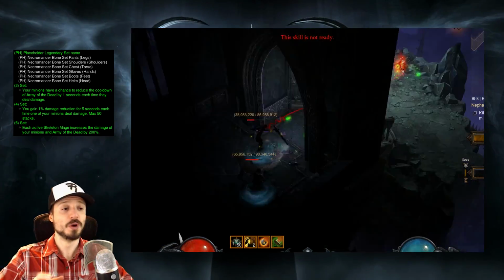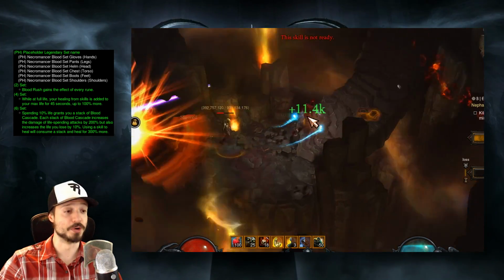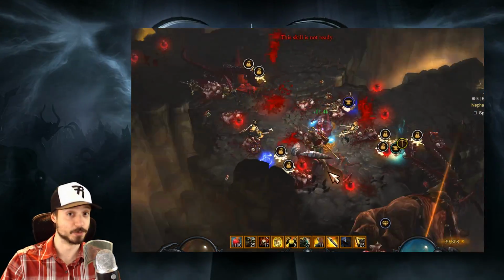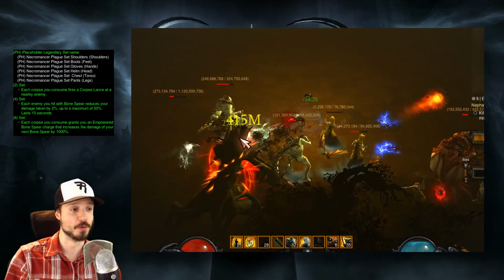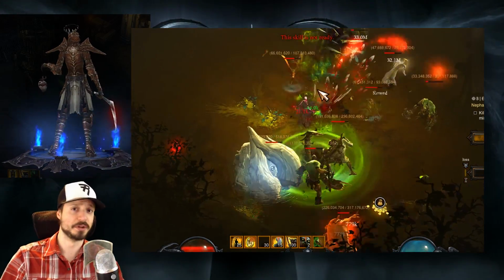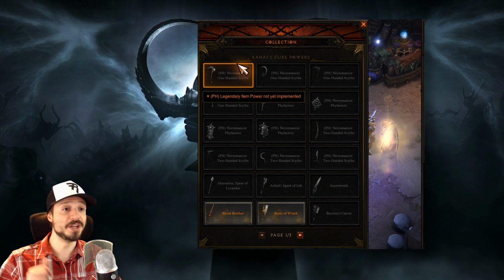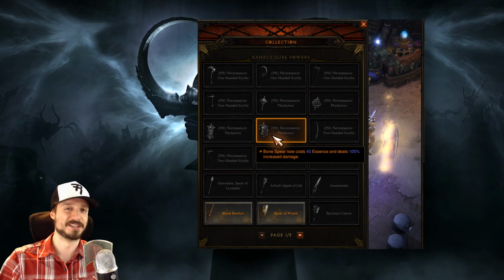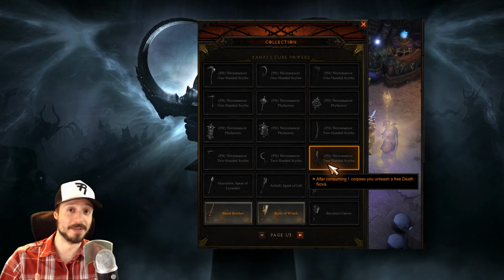NECROMANCER GAMEPLAY: All sets! Legendary preview! (Diablo 3 2.6 beta)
Diablo 3 gameplay - necromancer beta showing the four sets and preview of legendary items (scythes, phylacteries). PC gameplay - beta not on PS4 or Xbox One. 2017. Reaper of Souls expansion, Rise of the Necromancer character pack DLC. Necromancer coming with patch 2.6, possibly Season 11.

Patch 2.6 also includes new zones. Demo not on PTR.

Necromancer release date and price still unknown.

Executive producers: Kiskaloo, MohEternal, NickTick, Daniel Gilmore, Nicholas Harris, Recramorcen

Special thanks:  Maia Nashira, Matthew Feiteira, Anyanka, Rakesh, Gwen Scanlon, Joel Williams, Treeo83